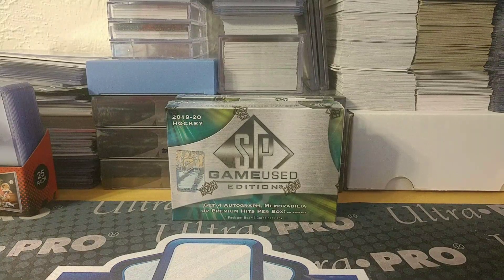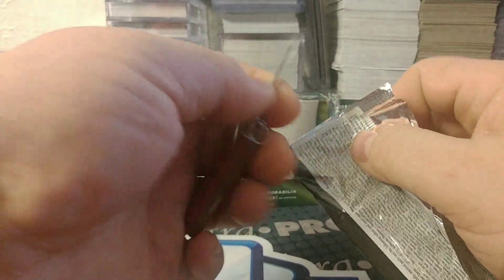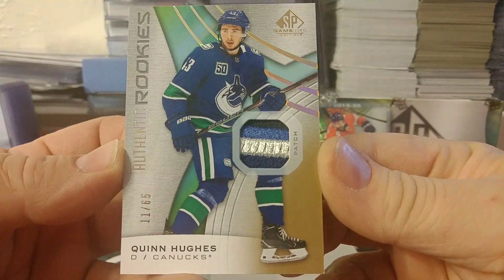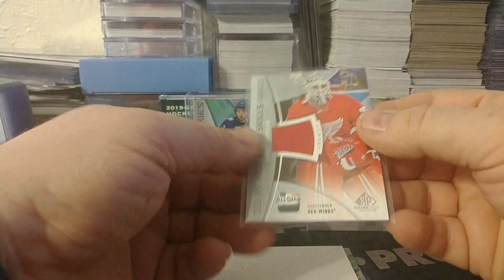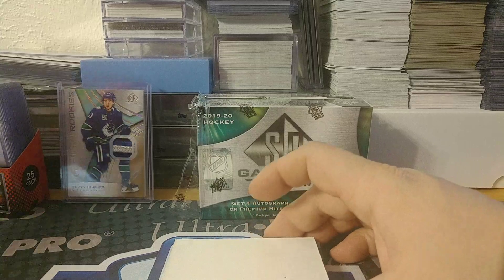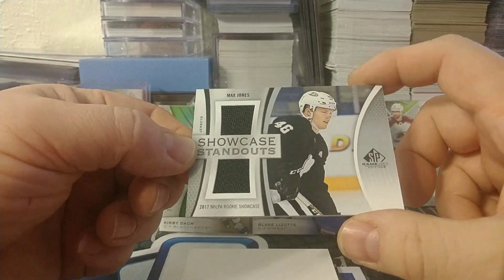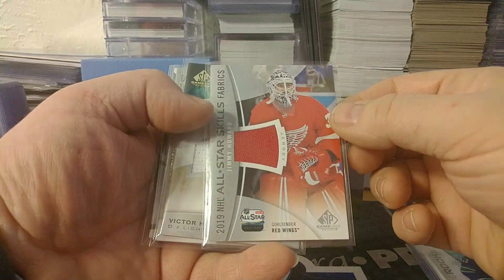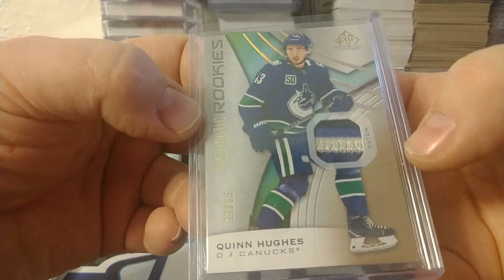2019-20 Upper Deck SP Game Used Dual Box Break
Quick break of two hobby boxes of SP GU.